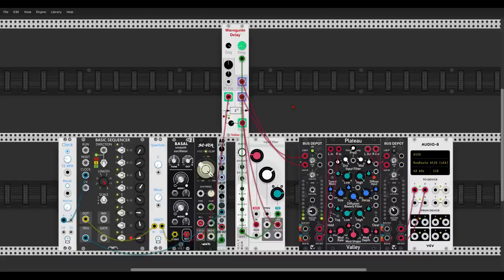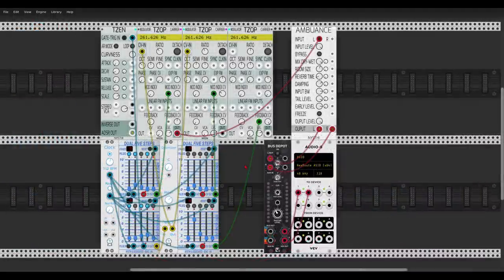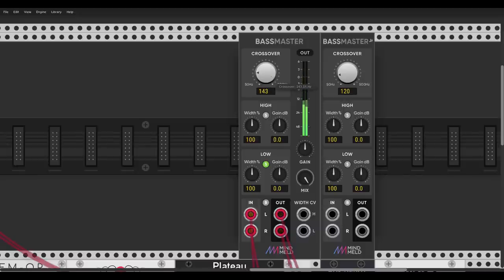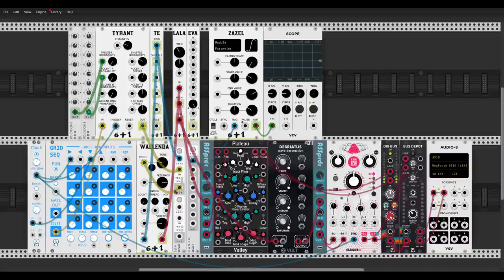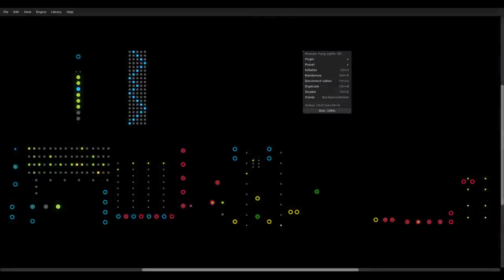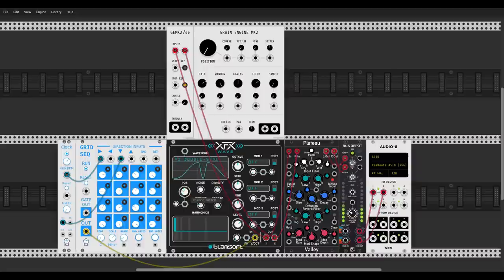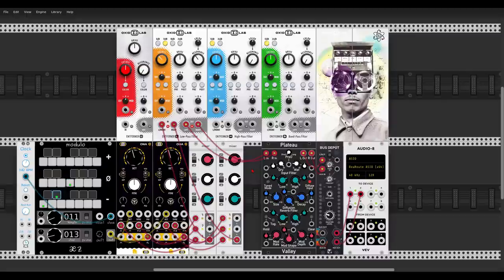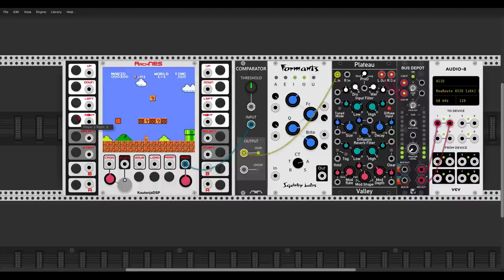An overview of new modules and collections in VCV Rack - June 2020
I created a document full of patching techniques and ideas that I will continue updating
And I also created a sound pack full with ambient textures and effect that you can get
There's also a 'light' version you can download and try for free

00:00 - Sckitam Waveguide Delay
01:46 - Admiral Divisions
03:59 - nysthi TZOP, TZEN, Ambuance
06:24 - Mindmeld Bass Master
09:36 - Ahornberg Metronome
11:15 - Studio 6+1 TE, LALA, EVA, Zazel
14:43 - Modular Fungi Lights Off
16:34 - SV Modular Personal Modules
17:14 - Non Linear Instruments
18:51 - Voxglitch Grain Engine MK2 Expander
20:33 - Nano Ona Oscillator
22:09 - Frequency Domain Grains of Wrath
23:05 - Oxidlab Entferner collection
24:56 - KautenjaDSP RackNES

  8 Logical Processor(s), 32Gb RAM, NVIDIA GeForce GTX 1070
- Behringer Neutron
- Arturia Keystep + Keystep Pro + BeatStep Pro + DrumBrute + MicroFreak + MiniBrute 2S + RackBrute 3U